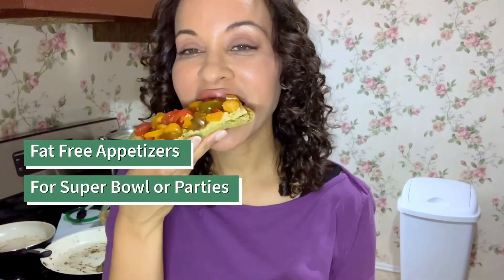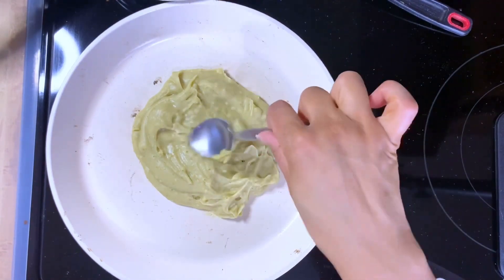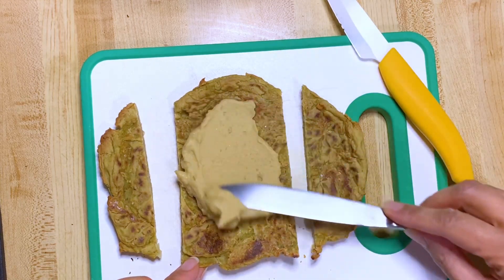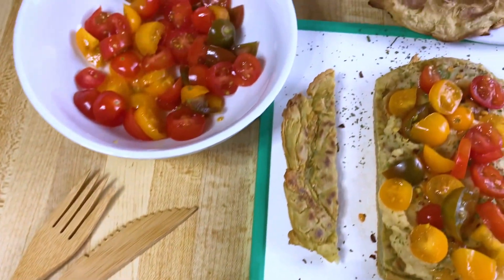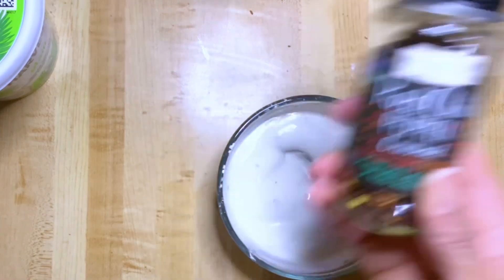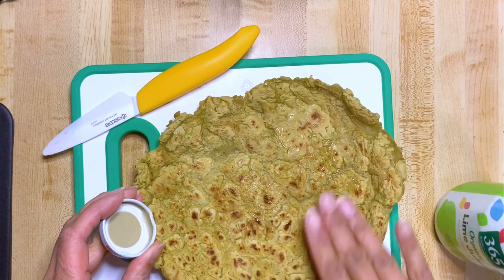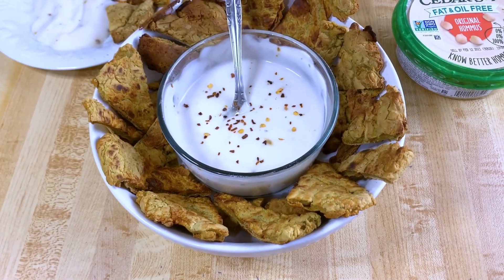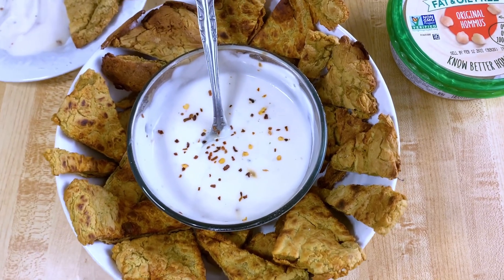Starch Solution Recipes | Plant Based Appetizers | Oil Free Starch Solution Snacks | Super Bowl Apps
In this Starch Solution Recipes video, I show you two plant based appetizers that are oil free Starch Solution snacks that you can make for the Super Bowl or any party or family event you may have. Or you can make them to eat with your family at home, which is what I did.

Flatbread: (adapted from info online, the ratio of lentils to water) Spices all my idea!
Pre-soak lentils overnight
1 cup red lentils for every 2 cups water
Blend it all (including water) in blender
Add garlic, onion and parsley to mix
Blend until smooth
Cook like a pancake on both sides
Finish in air fryer or oven

Chips: cut flatbread into triangles and bake in oven or air fryer